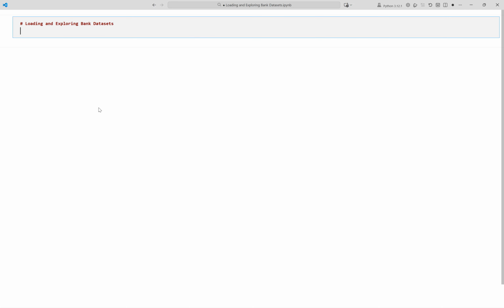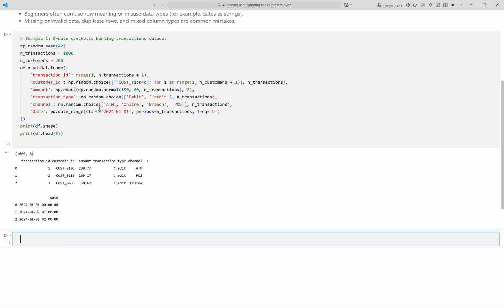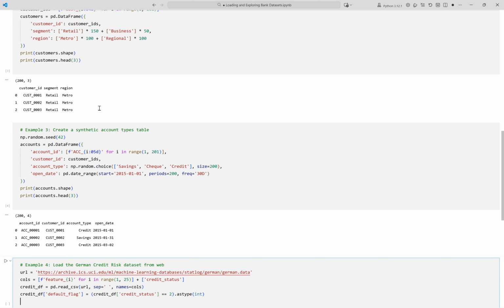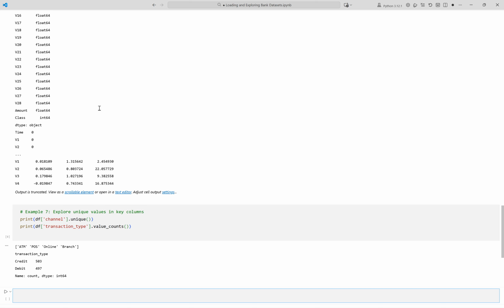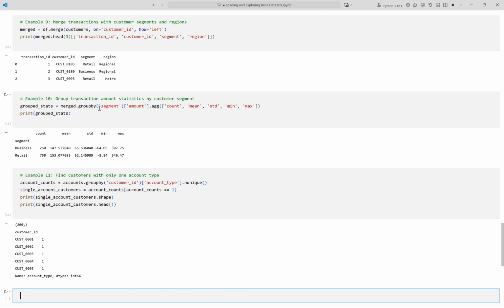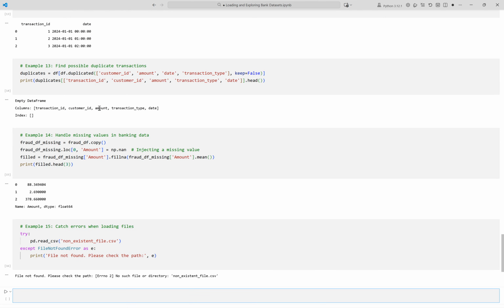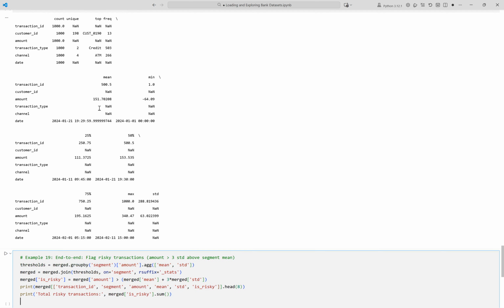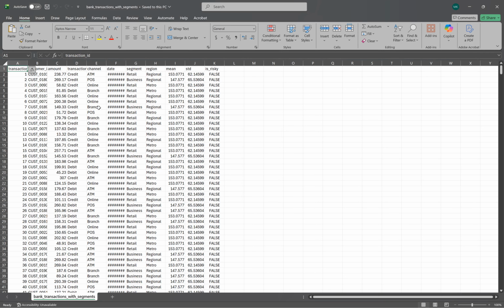How to Load and Analyze Bank Datasets in Python for Financial Insights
Learn how to load, explore, and analyze real-world banking data sets using Python. This video covers essential techniques for reading, inspecting, and preparing banking data for analysis, including handling transactions, customer profiles, and account records. You will gain practical skills for identifying data structure, checking data quality, and performing foundational analysis tasks relevant to banking and finance.

Follow along as we demonstrate how to work with both synthetic and real data sets, address common issues such as missing values and duplicates, and apply best practices for merging, grouping, and exporting data. These methods are crucial for anyone starting a data science or analytics role in the banking sector.

00:00 Introduction and overview
00:10 Importing libraries and setup
00:37 Exploring banking data structures
01:42 Creating synthetic transactions data
03:37 Building customer details table
04:53 Constructing accounts data
06:24 Loading real-world risk data
07:42 Importing credit card fraud data
08:45 Checking data structure and quality
09:44 Exploring categorical variables
10:34 Filtering for specific transactions
11:25 Merging transactions with customer data
12:17 Grouping and summarizing by segment
13:08 Analyzing customer account diversity
14:03 Working with dates and sorting
14:50 Detecting duplicate transactions
15:37 Handling missing values
16:30 Managing file loading errors
17:22 Validating data types before analysis
18:17 Copying data for safe processing
19:06 Generating comprehensive data summaries
19:57 Flagging risky transactions by segment
21:27 Finding columns by keyword
22:12 Summarizing transactions by month
23:01 Exporting cleaned data for sharing